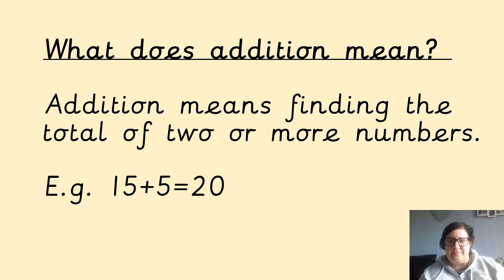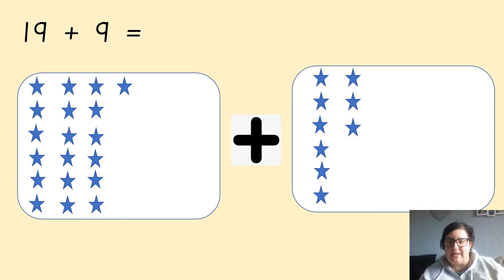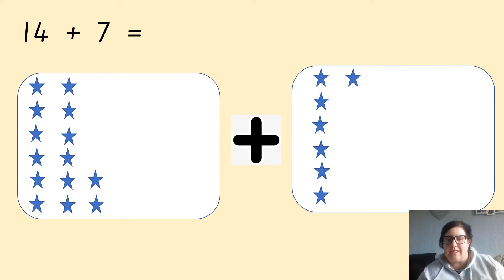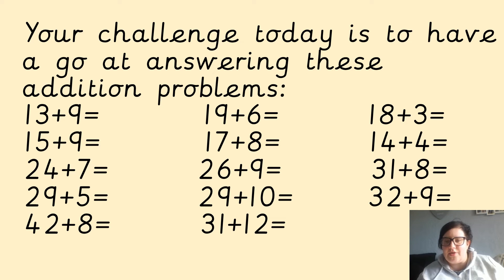Monday 4th May 2020 Maths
Watch the video and upload a task to class Dojo portfolio :-)